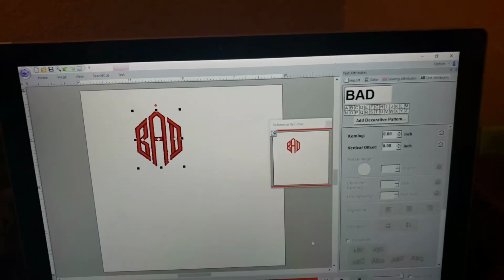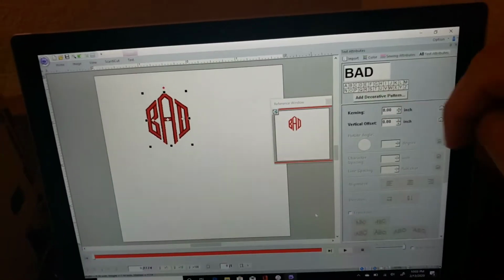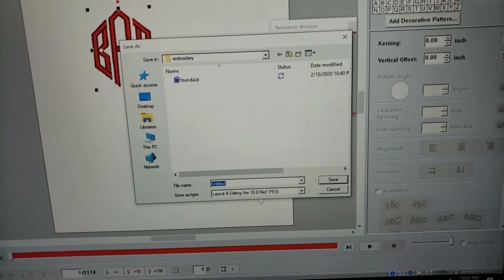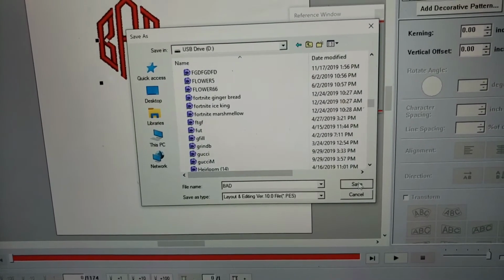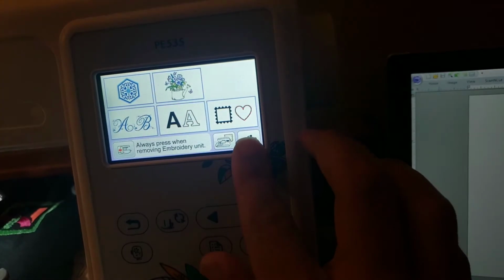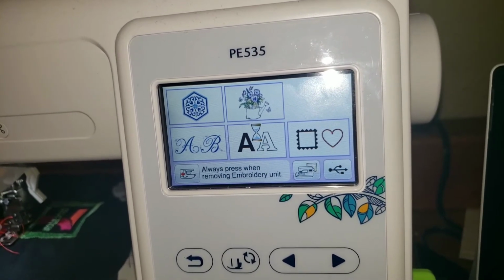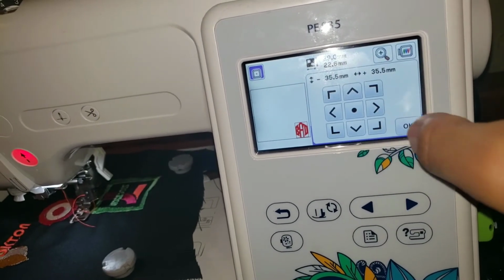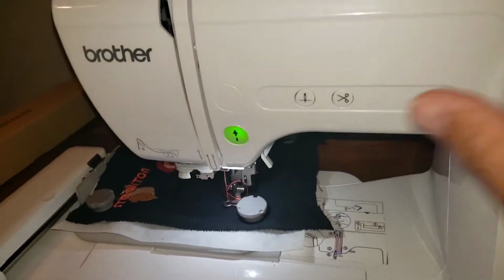From computer to embroidery machine - how to transfer your file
simple video on how to save and transfer your files from your computer to your machine